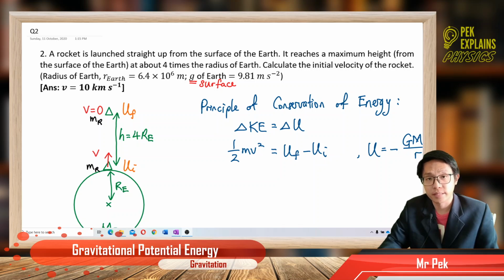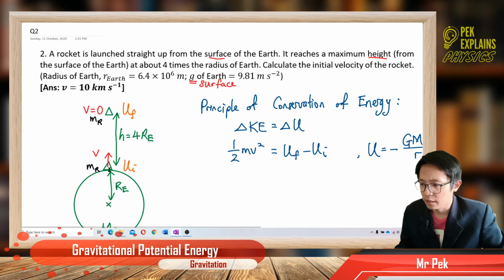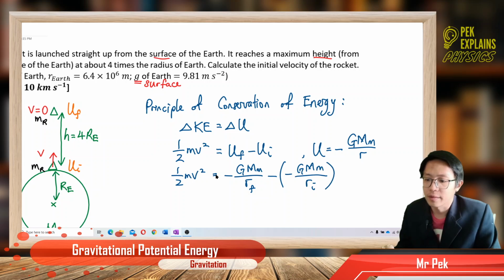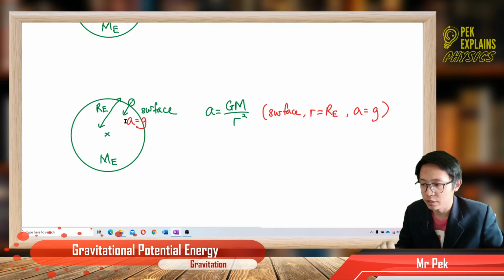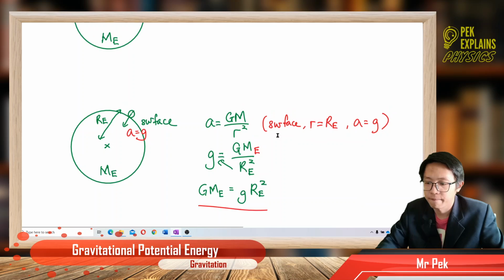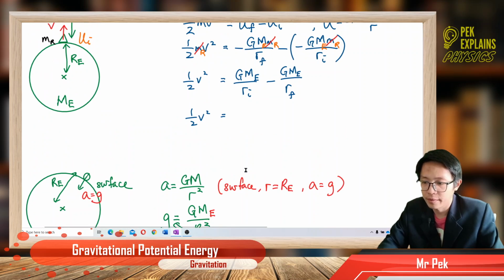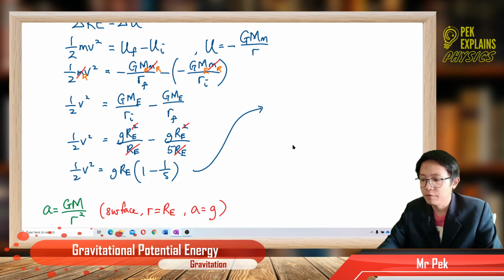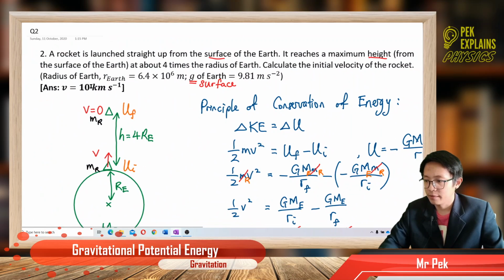Gravitational Potential Energy (Q2)